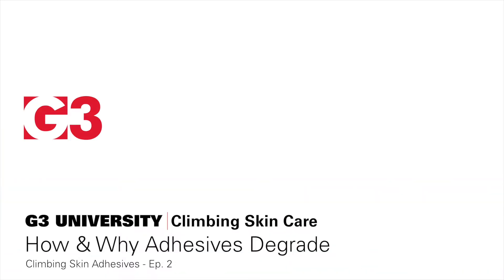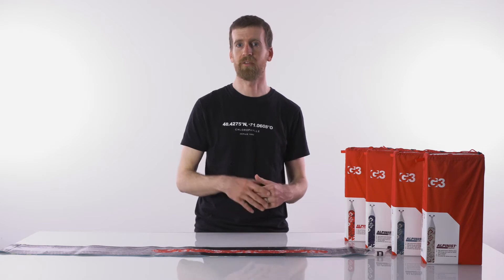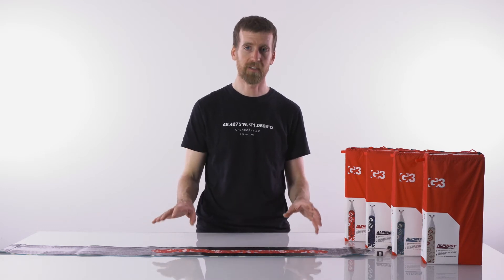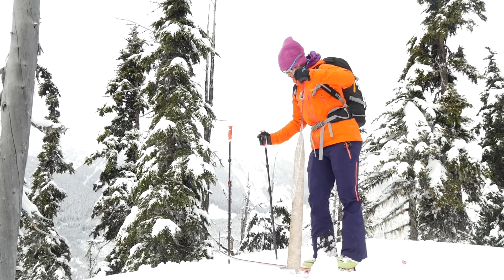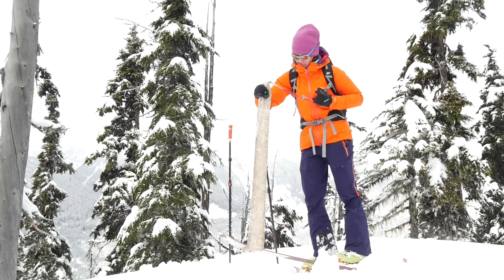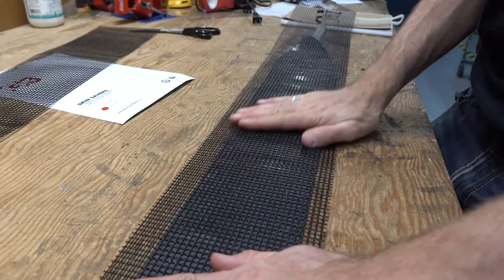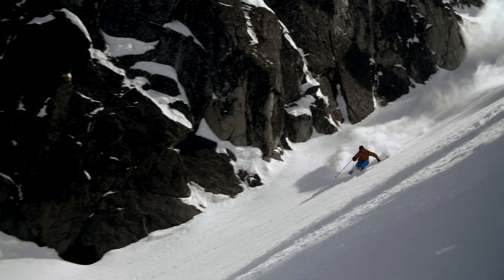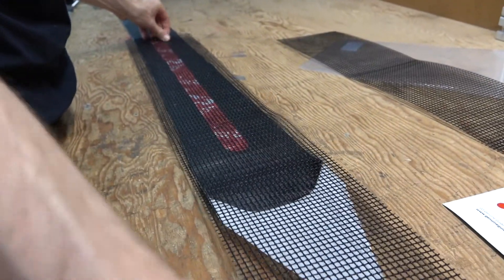'How & Why Adhesives Degrade' - Climbing Skin Adhesives Ep. 2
Ed from G3 shares everything you've ever wanted to know about climbing skin adhesives, plus a little more. This second episode explains how and why climbing skin adhesives can degrade.